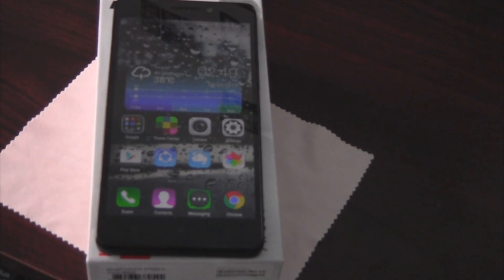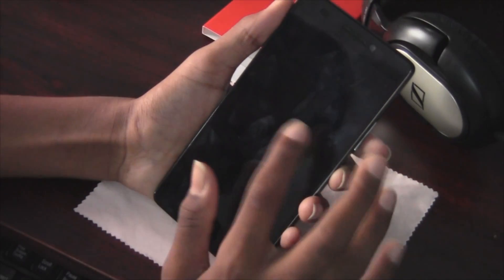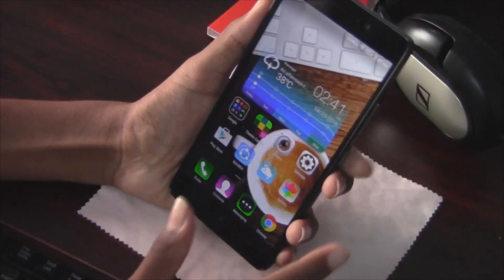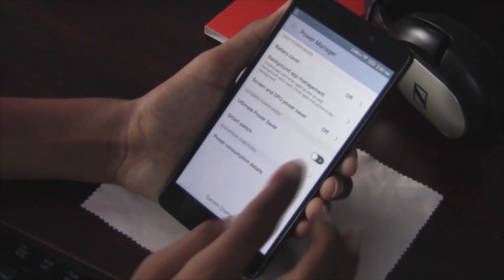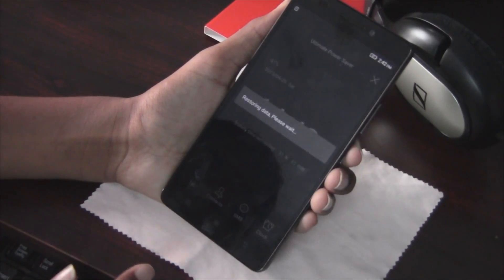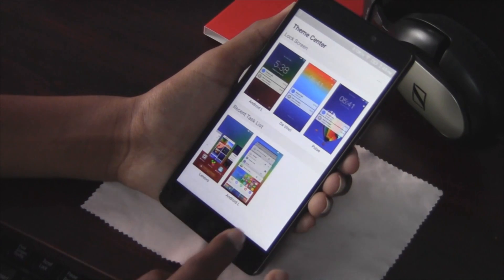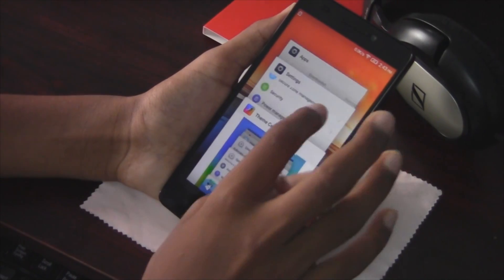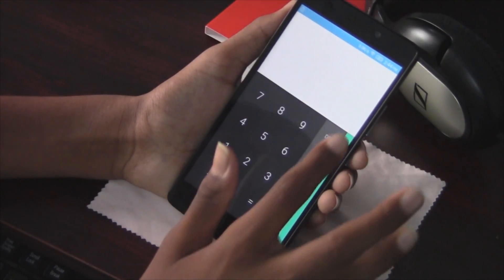Lenovo K3 Note / A7000 Tips and Tricks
Music - Ed Sheeran & Passenger - No Diggity vs. Thrift Shop (Kygo Remix)